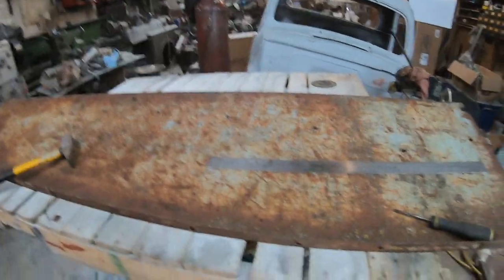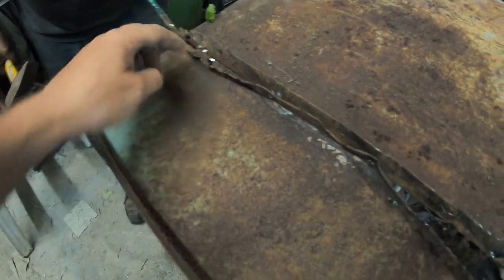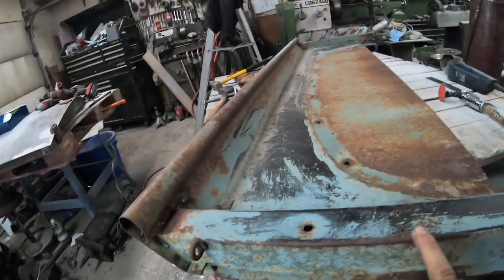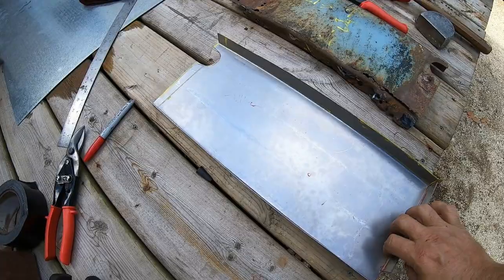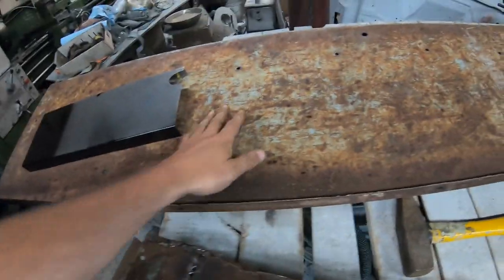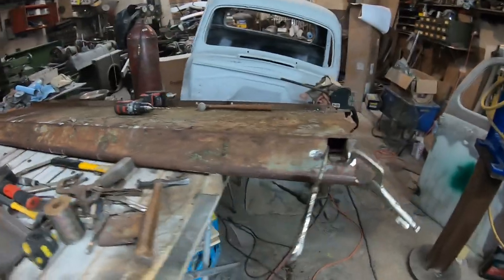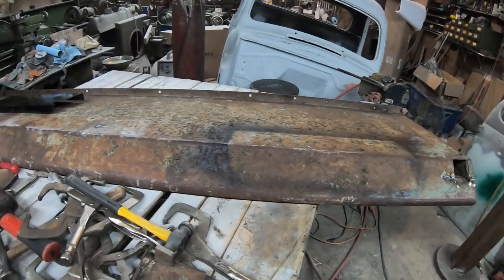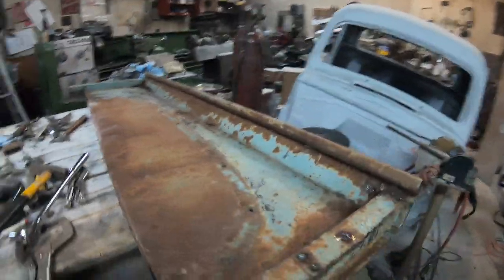1952 Ford 1/2 Ton Bed Side Rust and Crack Repair. Hot Rod Truck.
In this video we weld up some cracks and holes in the bed side of our 1952 Ford half ton truck.  We remove and replace the small filler panels at the bottom of the bed sides.